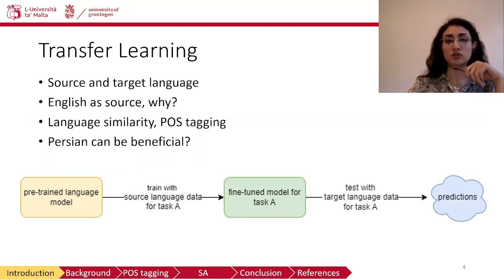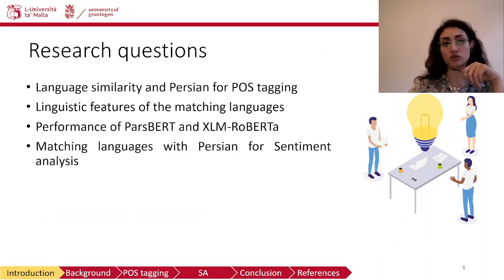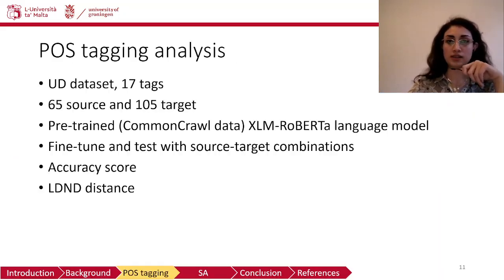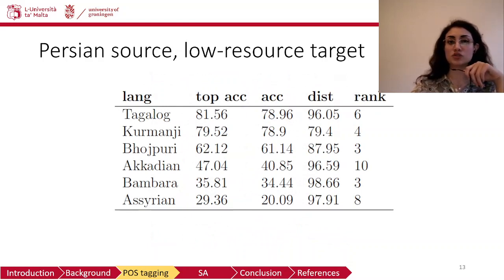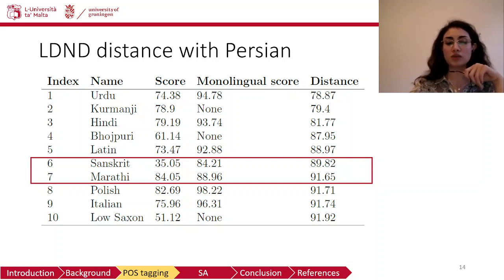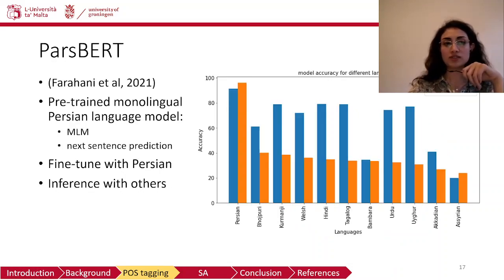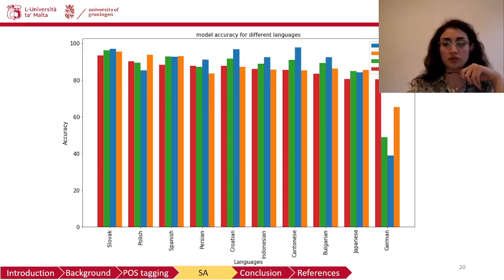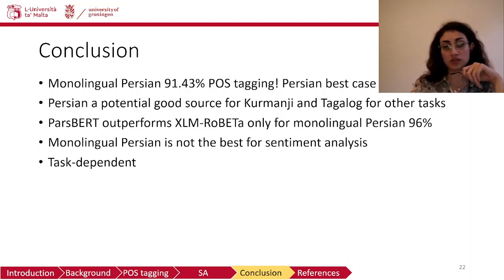Cross-lingual Transfer Learning with Persian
Authors: Sepideh Mollanorozy, Marc Tanti and Malvina Nissim

Abstract: The success of cross-lingual transfer learning for POS tagging has been shown to be strongly dependent, among other factors, on the (typological and/or genetic) similarity of the low-resource language used for testing and the language(s) used in pre-training or to fine-tune the model. We further unpack this finding in two directions by zooming in on a single language, namely Persian. First, still focusing on POS tagging we run an in-depth analysis of the behaviour of Persian with respect to closely related languages and languages that appear to benefit from cross-lingual transfer with Persian. To do so, we also use the World Atlas of Language Structures to determine which properties are shared between Persian and other languages included in the experiments. Based on our results, Persian seems to be a reasonable potential language for Kurmanji and Tagalog low-resource languages for other tasks as well. Second, we test whether previous findings also hold on a task other than POS tagging to pull apart the benefit of language similarity and the specific task for which such benefit has been shown to hold. We gather sentiment analysis datasets for 31 target languages and through a series of cross-lingual experiments analyse which languages most benefit from Persian as the source. The set of languages that benefit from Persian had very little overlap across the two tasks, suggesting a strong task-dependent component in the usefulness of language similarity in cross-lingual transfer.